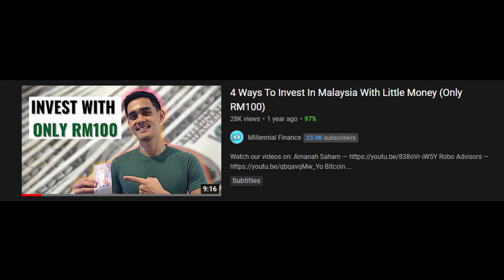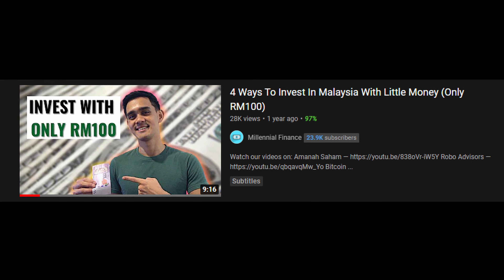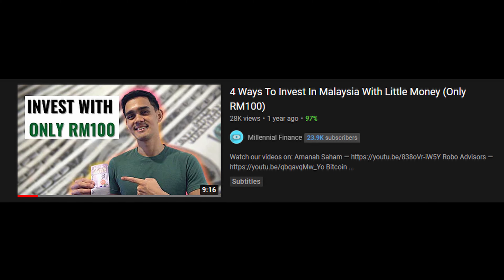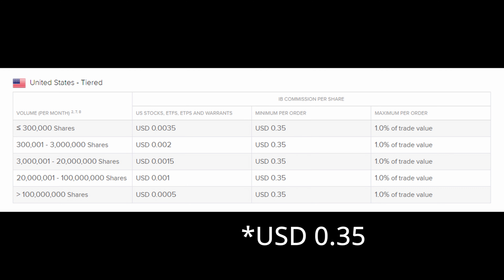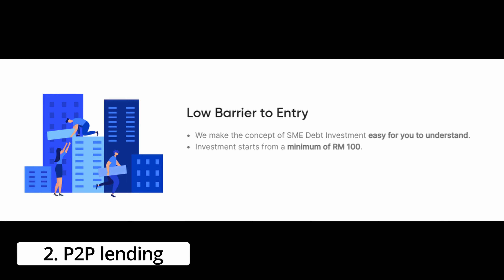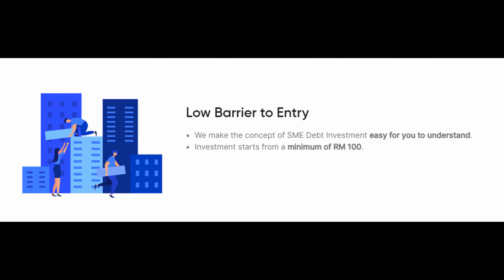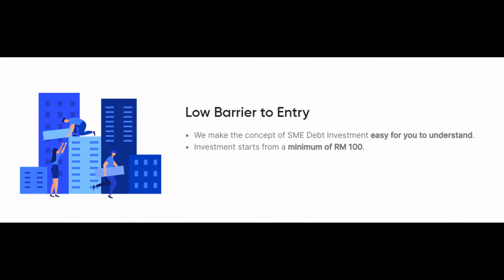How To Invest With RM1,000 (3 Easy Ways)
In this video, we discuss how to invest if you only had RM1,000.

Use Funding Societies to invest in P2P Lending 👇
(Free RM30 after first deposit of RM1k)

Here are 3 ways to invest RM1,000:

1. Buying Individual Stocks

Having RM1,000 is still quite a small amount of money to buy individual stocks but its a good starting point.

For Malaysian stocks, you can use brokers like Rakuten like I do. I remember reading articles and stuff where people talking about the commissions with trading and recommend having at least RM7,000 or something like that to start.

While its definitely more efficient to do so due to fees, I think that doing it with RM1,000 is fine. In fact, my first deposit into Rakuten was only RM1,000.

You’d be paying around RM7 in fees, which is about ~0.7% if you bought exactly RM1,000 worth of stocks. I wouldn’t buy in increments less than RM1,000 because the fees just get too much.

You can still buy 1 lot or 100 shares of stocks like Maybank or TNB that are both currently under RM10 each

For US stocks, you can use something like Interactive Brokers. If you’re on tiered commissions which you should be, you only pay $0.35 USD per trade. That’s about RM1.5 which is pretty cheap.

Since its lower, you can spread out your investments a bit more with the RM1,000. I usually buy a minimum of around 70 USD per trade so the fee would be around 0.5%.

Another good thing is that IBKR has fractional shares, so you can buy any US stock you want and are not limited like Malaysian stocks. If you follow the 70USD rule, you should be able to buy about 3 or 4 stocks with your RM1,000.

2. P2P Lending

You can also start investing in P2P lending platforms like Funding Societies. The website mentioned that investments start as low as RM100 but I remember when I signed up earlier I had to deposit RM1,000. Not sure if that’s still the case now.

Anyhow, you wouldn’t wanna just have RM100 and make 1 investment with these platforms as it wouldn’t be worth it. You’re not able to maximize the potential and you’d have your entire investment risk with just 1 funding.

With RM1,000, you can make 10 separate investments of RM100 each and spread out your risk a bit more. If a loan were to default, at least it’ll be only 10% of your portfolio at max and you can try to recover it from the rest.

As with all investments, the more you have the better but I do think RM1,000 is a pretty good place to start. As I mentioned in my FS video as well, I’m retesting this platform out and I only have RM1,000 in there at the moment.

I see it as a good diversification tool with potentially higher returns, so its a good shout if you’re looking for something to invest in with 4 figures.

3. Mutual Funds

Having RM1,000 ready to invest also allows you to start investing in mutual funds. You can do this with FundSupermart as one of the main platforms in Malaysia and Singapore.

I haven’t really used them to buy mutual funds other than for EPF. This is because most mutual funds have a minimum initial deposit of RM1,000.

You can’t actually start lower than that, but subsequent deposits can be smaller. This is another potentially good investment that you can start exploring.

Some of the larger fund managers you can invest your money in are like Principal, Kenanga, Eastspring, and Affin Hwang. There are many different assets you can invest in - equity or fixed income, local or foreign, Islamic or conventional.

Bonus: Add To Your Existing Investments

You can also continue adding money into your previous investments
So things like crypto with Luno, roboadvisors like Wahed & StashAway.

These investments are still great, and of course having more money to pump in would just amplify your total returns.

The previous 3 ways can be a bit more advanced as you’ll have to do more homework to invest in them, but can definitely pay off.

Thanks for reading but we can't fit everything here so watch the video to find out more.

⌚ Timecodes:

00:00 - How To Invest With RM1,000 (3 Easy Ways)
0:22 - How to invest in Malaysian stocks
2:12 - How to invest in U.S and international stocks
3:18 - How to invest in P2P lending platforms
4:36 - How to invest in Malaysian and Singaporean mutual funds
6:08 - How to invest extra money